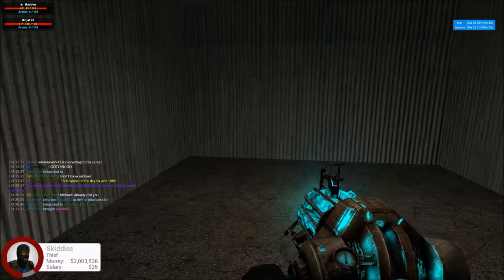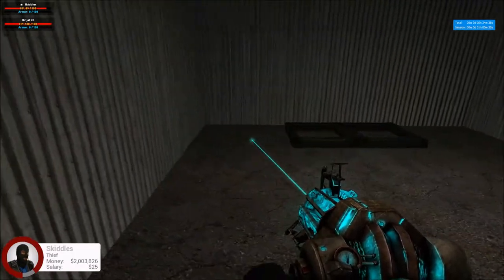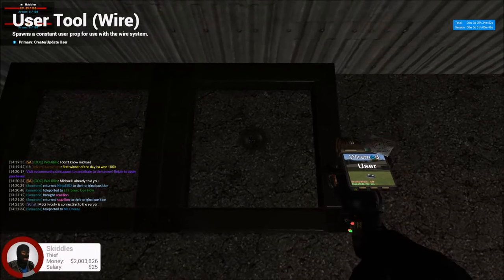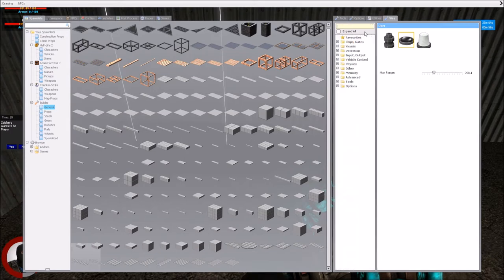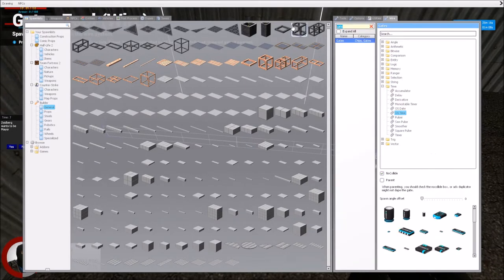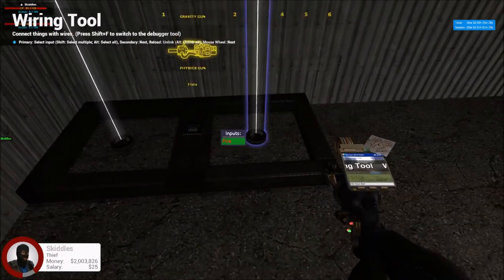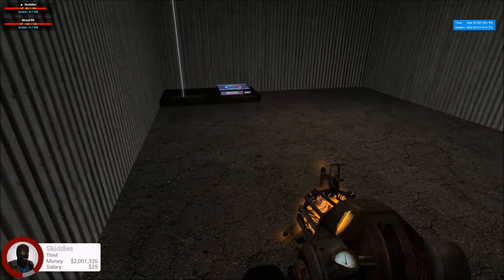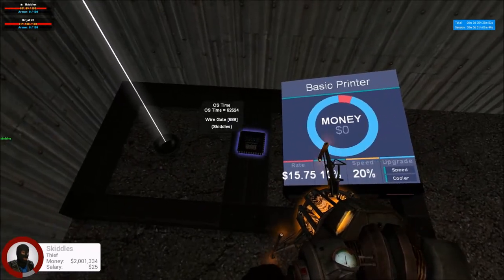How to make a automatic printer farm in Garrys Mod Dark RP * NEW VERSION *